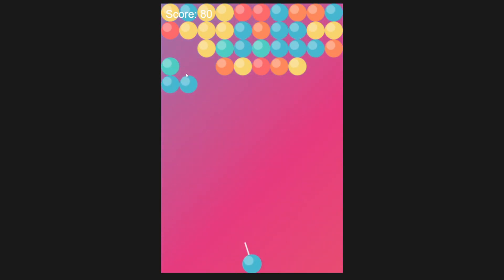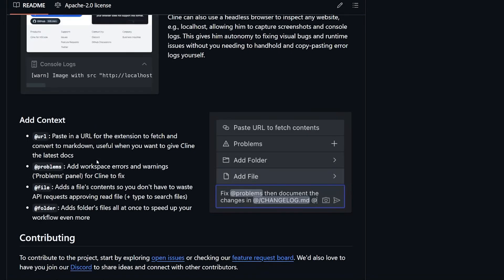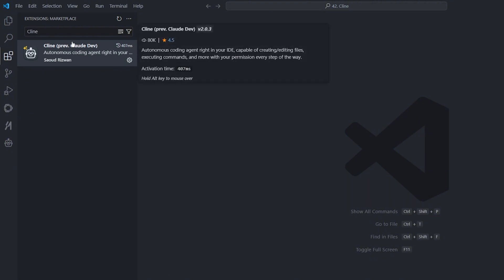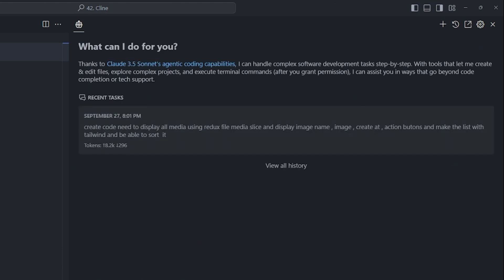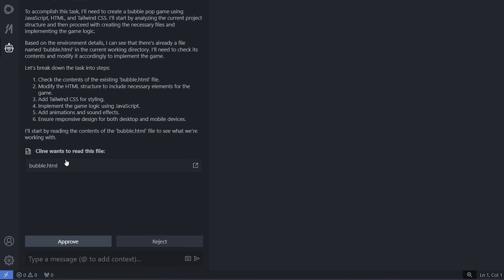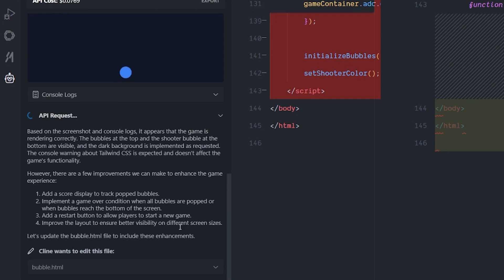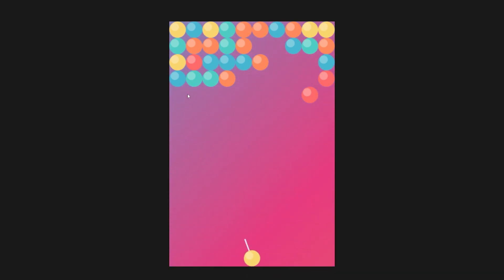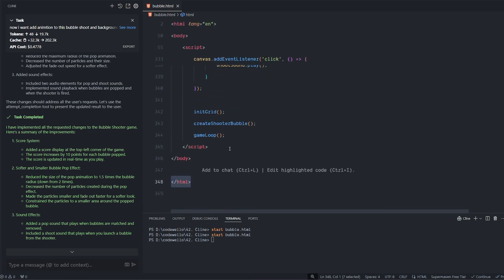Cline ( ClaudeDev 2.0) : From Idea to Game in Minutes with (Cline + Sonnet)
Explore Cline (ClaudeDev 2.0), an AI code assistant that turns ideas into code quickly. This video shows how Cline works by creating a Bubble Pop game in JavaScript. You'll see how to set up Cline, improve prompts with bolt.new, and watch the AI build the game. The video ends with a look at the finished game, showing how fast Cline can make game prototypes.

00:00 - Cline is ClaudeDev 2.0
00:36 - Overview of Cline's capabilities
01:40 - Building a Bubble Pop game with JavaScript
02:10 - Cline Setup and installing
03:32 - Enhancing prompts using bolt.new
04:34 - Cline AI creating the game
07:39 - Final Results
08:02 - Cline Final Review